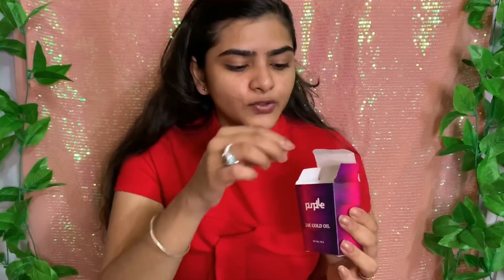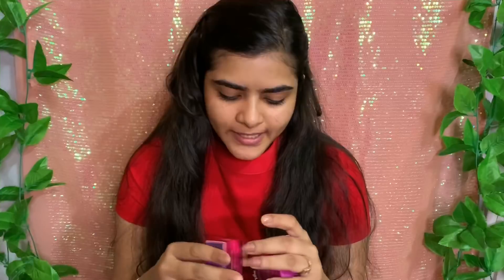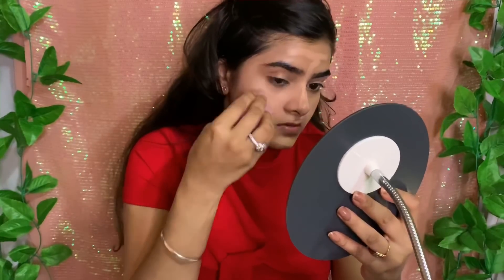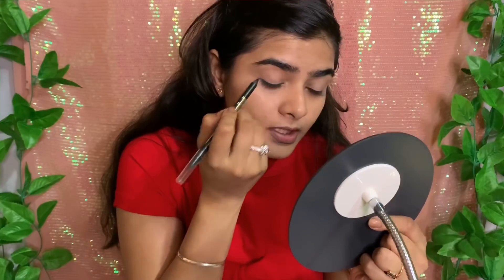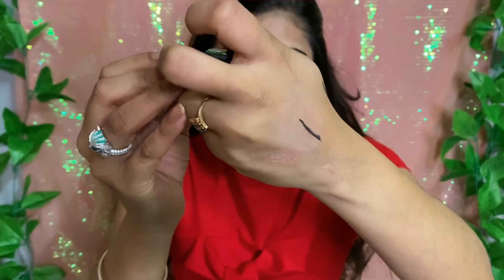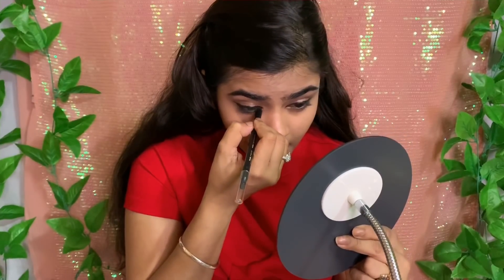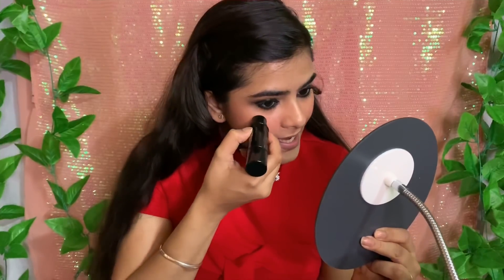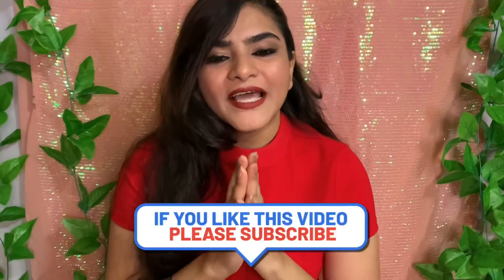GLOWY Party Makeup look in 10 mins | Beginners Friendly Affordable makeup | Ria Das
Product Links
Purplle Lip Crayon, Maroon, Matte Mate - From Me to My Gang 7 (2.8 g)

Purplle Liquid Eyeliner, Eye Spy High Tech - Black (0.4 ml)

Purplle Foundation Concealer Color Corrector Stick, For Wheatish Skin, Secret Keeper - That Tipsy Drama 3 (5.5 g)

Purplle Through Thick and Thin Volumizing Mascara (8 ml)

Purplle Foundation Concealer Color Corrector Stick, For Dark Skin, Secret Keeper - That Bunk Day 6 (5.5 g)

Purplle Dual Highlighter, Too Much - Tempting Much 3 (8 g)